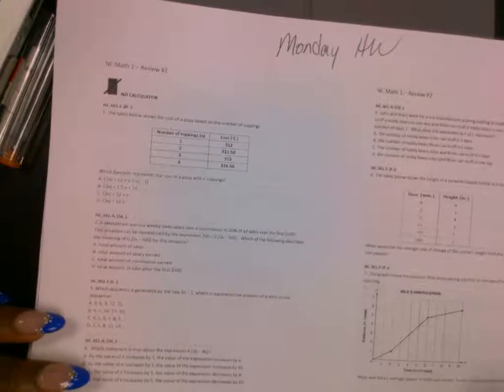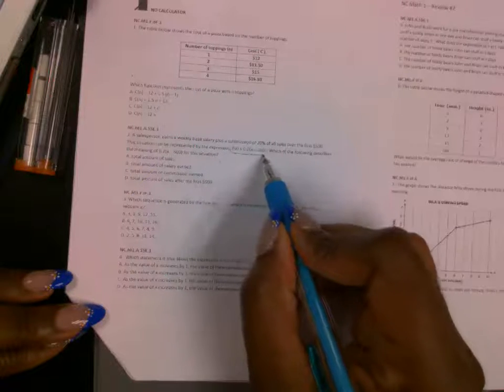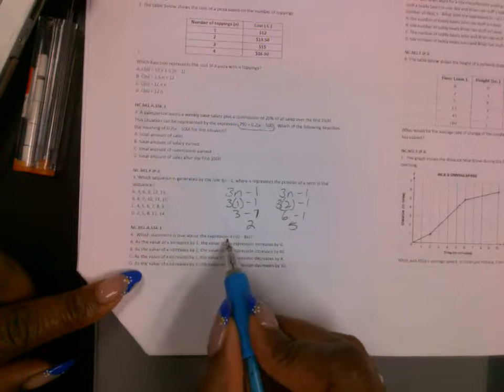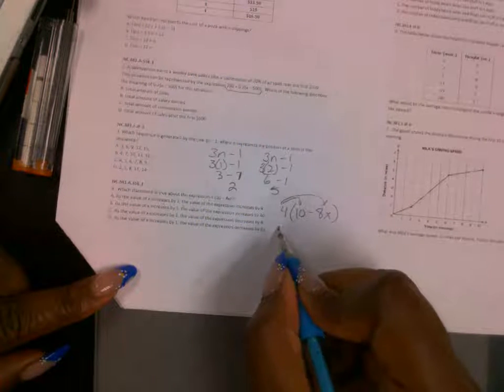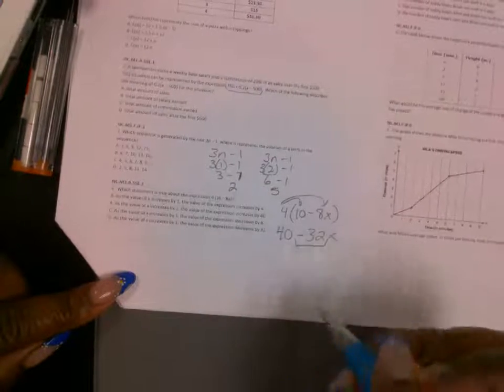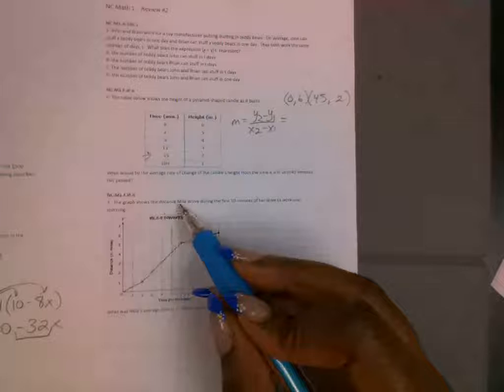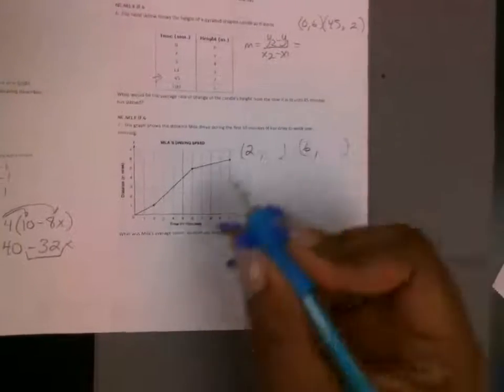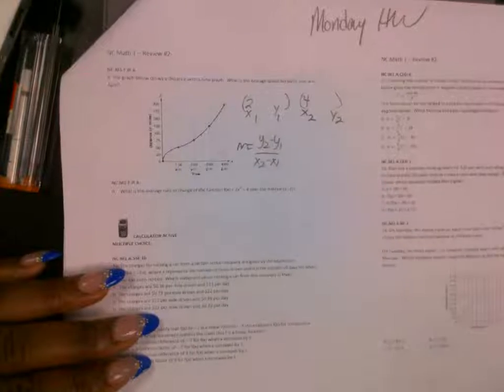Q4W8 M1 Monday HW Help